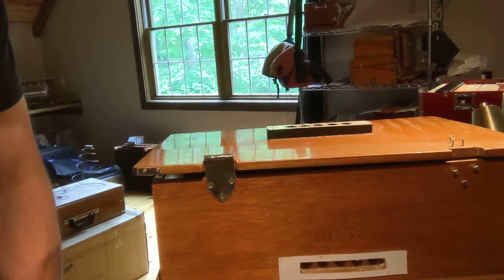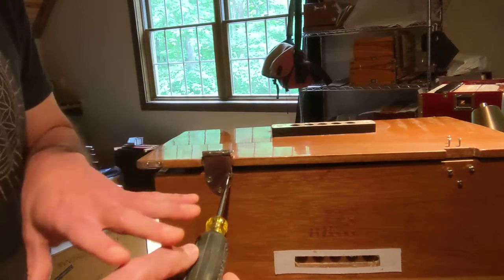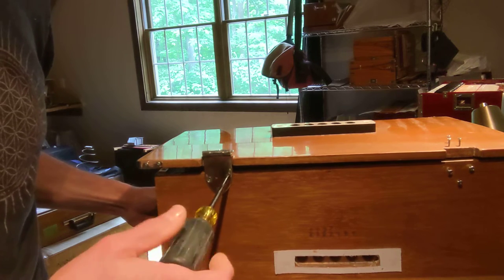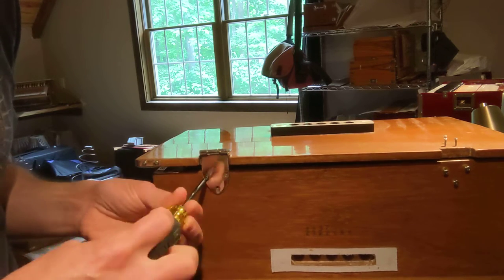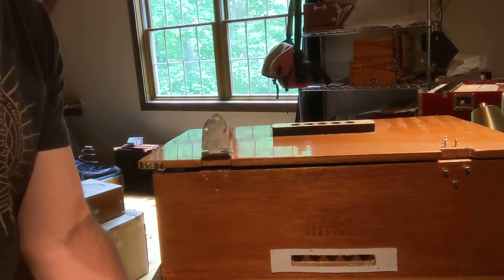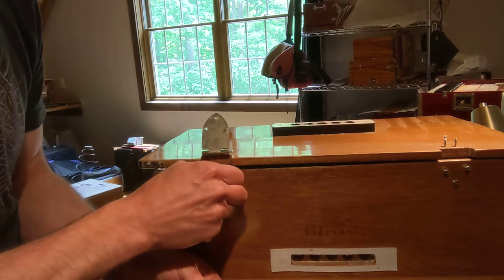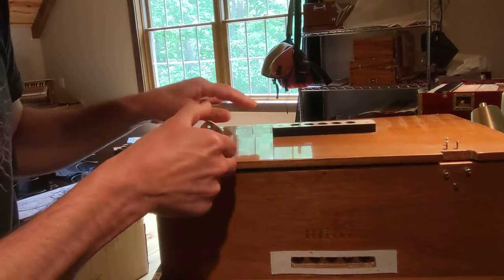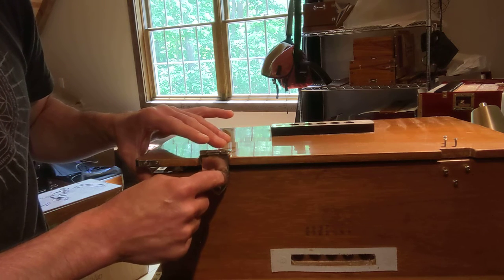Stripped screw hole -- toothpick fix